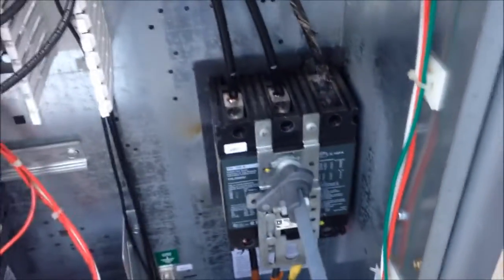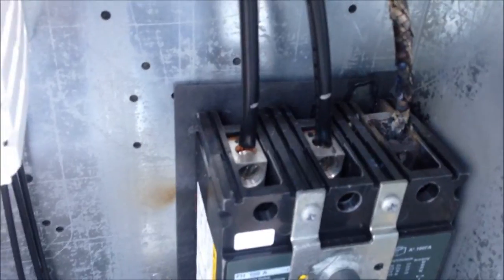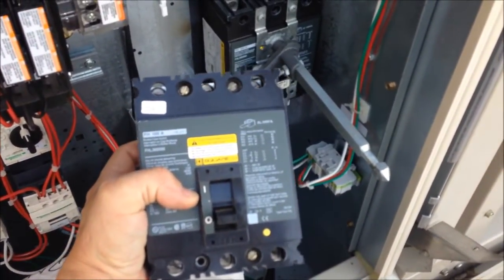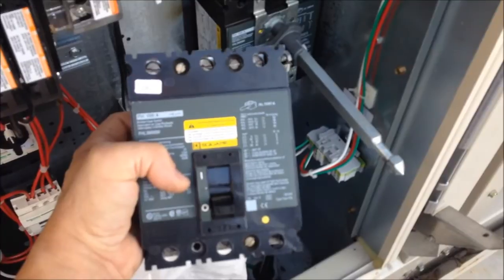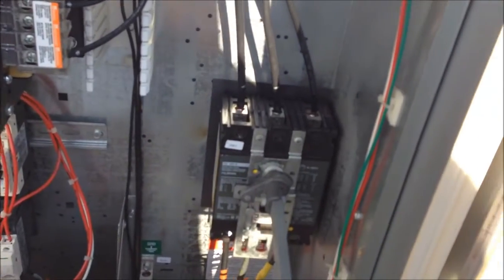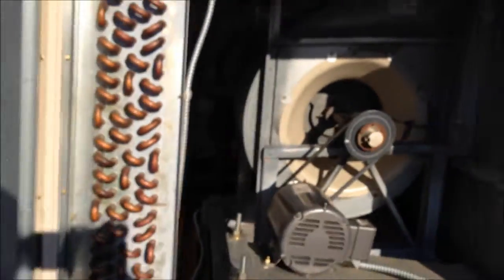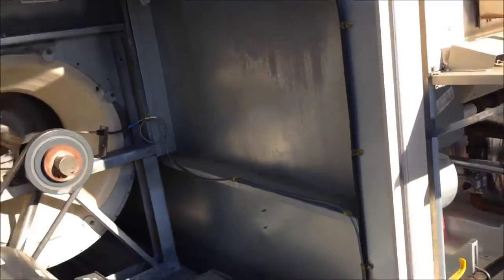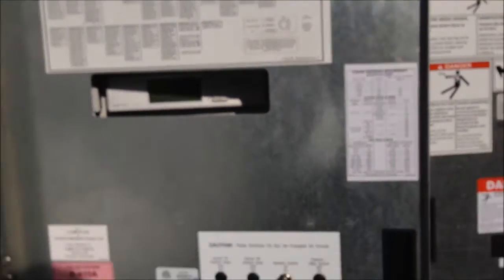Fried Disconnect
Disconnect switch on a McQuay RTU has a fried wire...